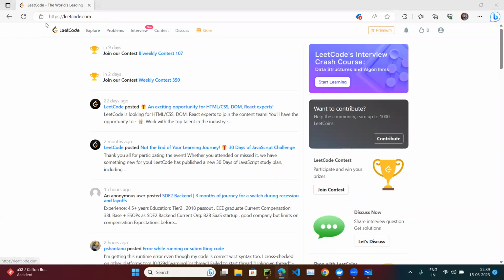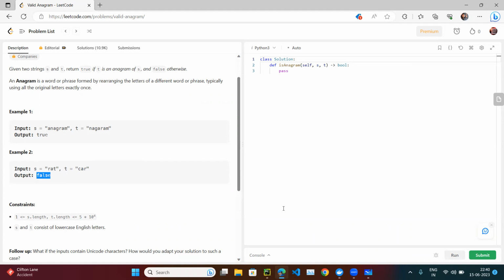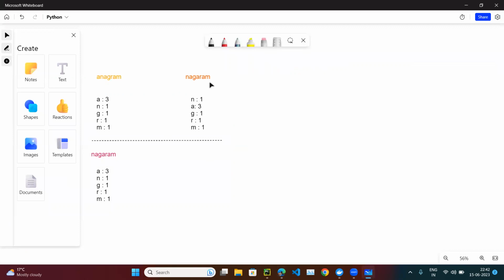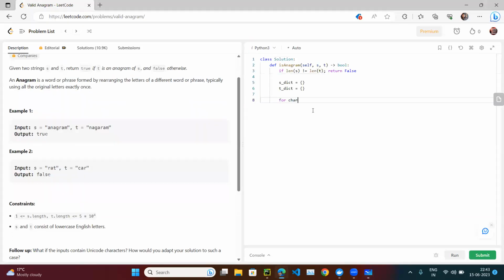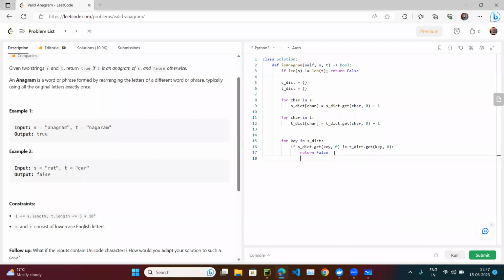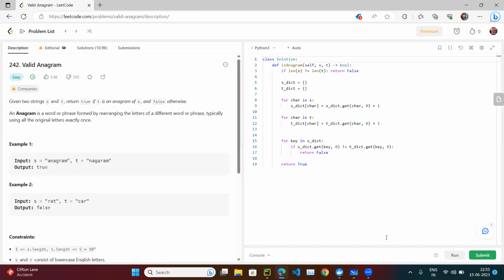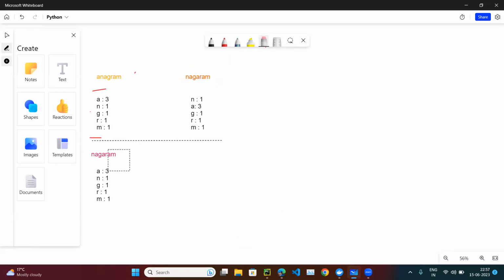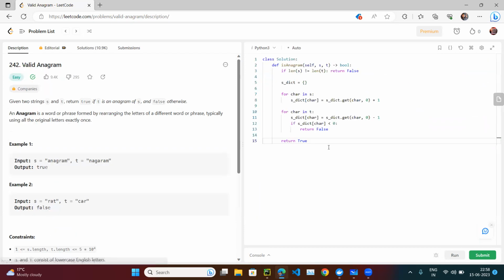Leetcode # 242. Valid Anagram (Python)